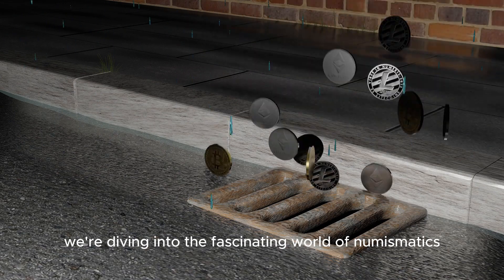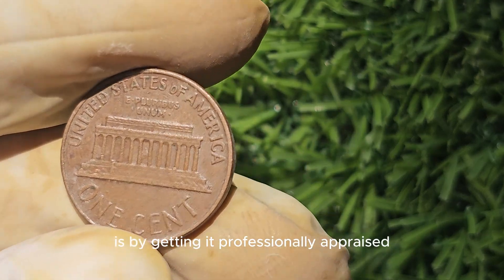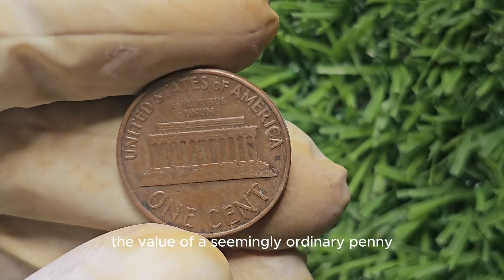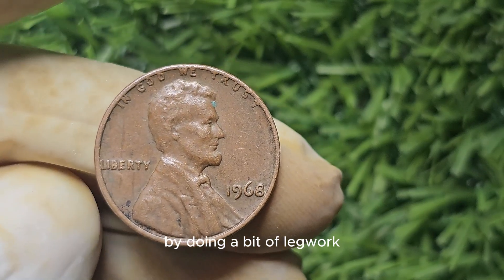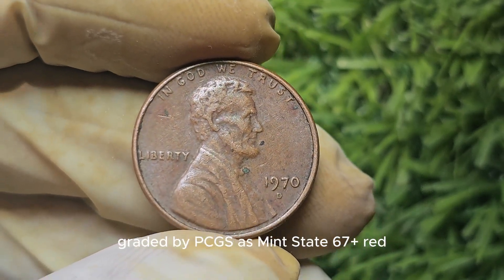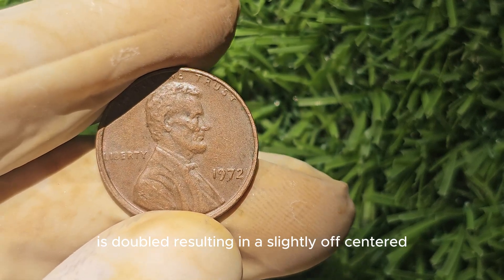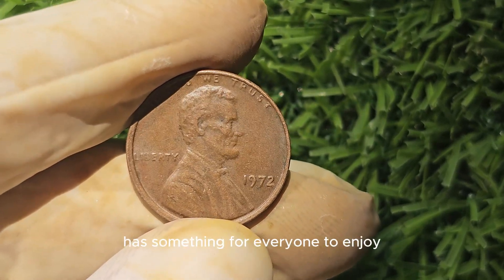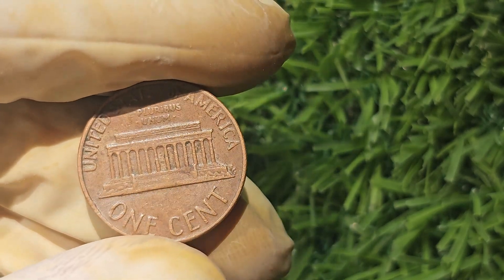DO YOU HAVE THESE ULTR RARE QUARTER DOLLAR THAT COULD MAKE YOU A MILLIONAIER!!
"Discover the ultra-rare quarter dollars that could turn you into a millionaire! Check your change—you might be holding onto a fortune!"